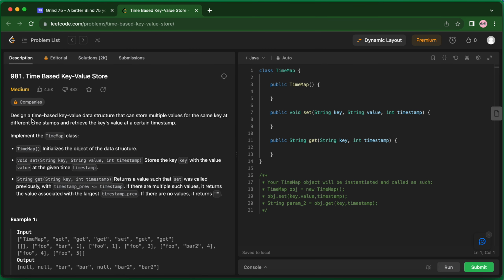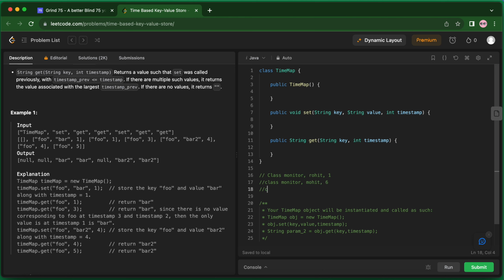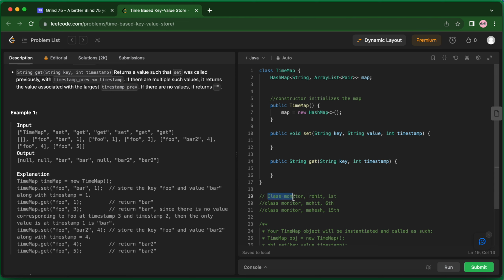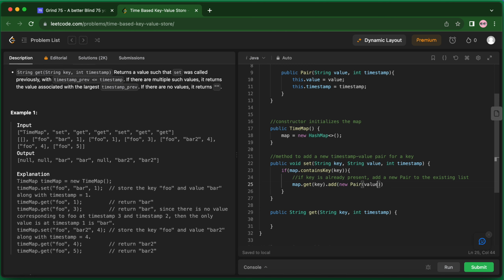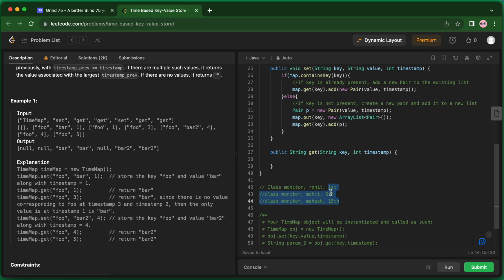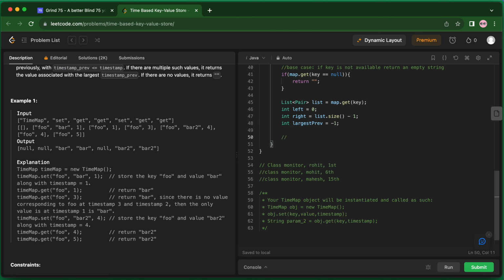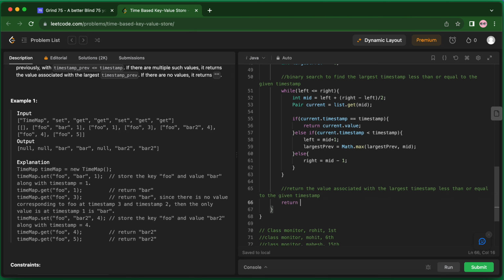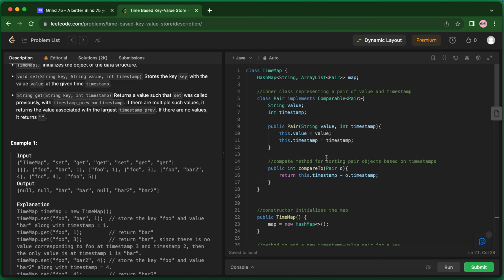#47 Time Based Key-Value Store Problem | Leetcode - Java | Grind 75: Coding Series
Problem 47/75: Time Based Key-Value Store
Platform: Leetcode
Language: Java
Time Complexity: Time complexity of the ‘set’ operation is O(1) on average, and the time complexity of the ‘get’  operation is O(log N), where N is the number of timestamps for the key.